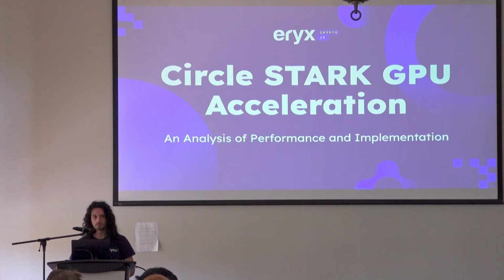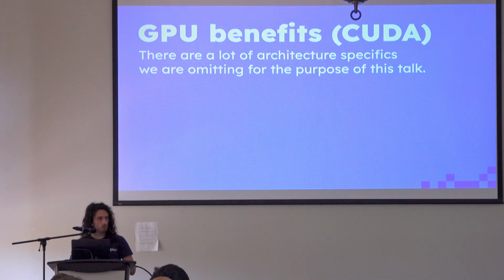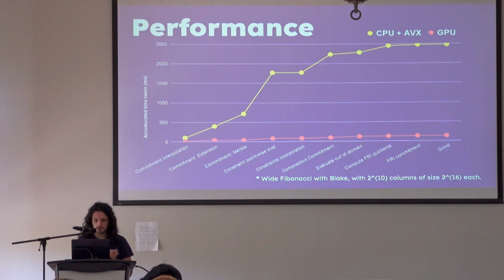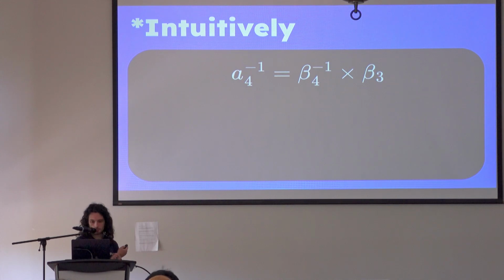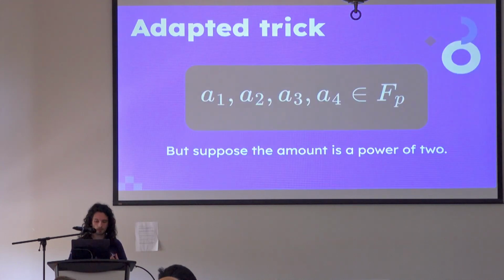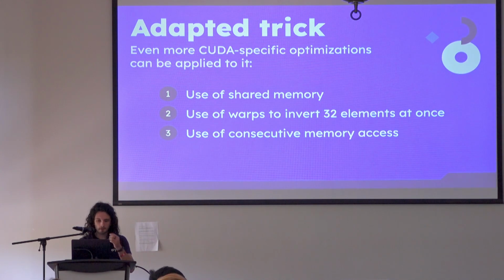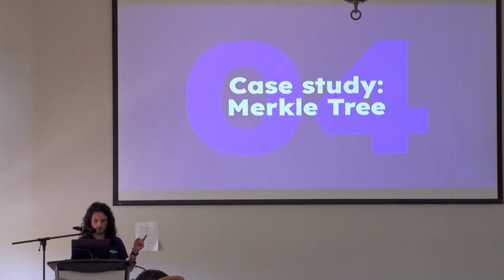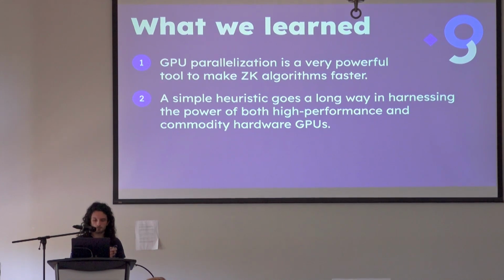ZK13: Circle STARK GPU Acceleration: An Analysis of Performance and Implementation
Title: Circle STARK GPU Acceleration: An Analysis of Performance and Implementation
Speaker: Julian Arnesino & Carlo Giambiagi Ferrari
Project: ERYX

Description:
Overview of GPU acceleration for ZK-SNARK/STARK proof systems, focusing on an open-source GPU implementation of Circle STARK we developed with Nethermind. We'll share challenges - and solutions - we found along the way. We'll compare CPU and GPU performance observed, and comment on future directions for hardware acceleration.